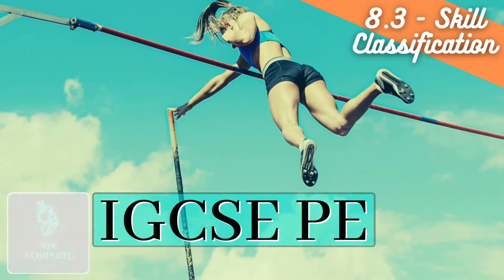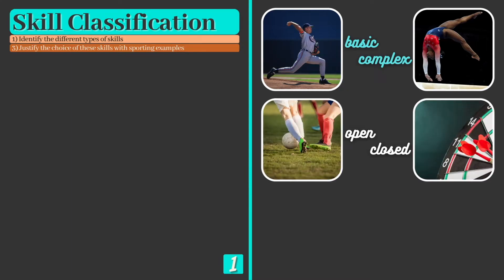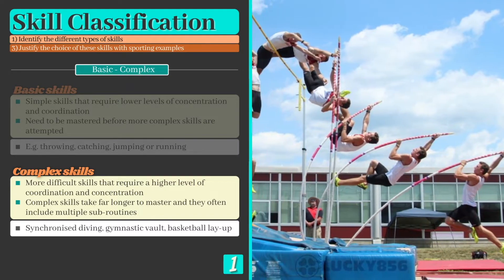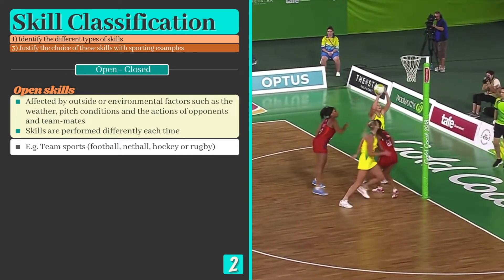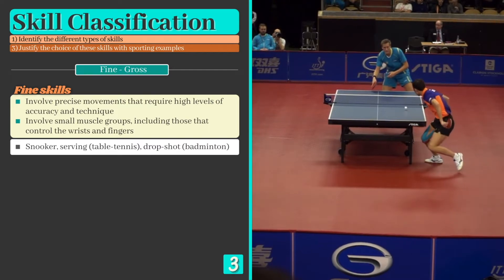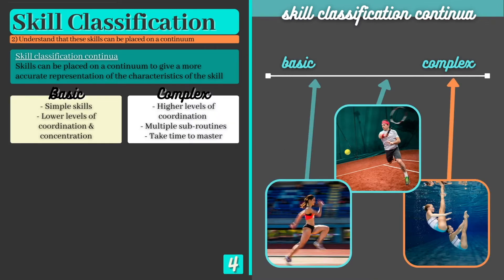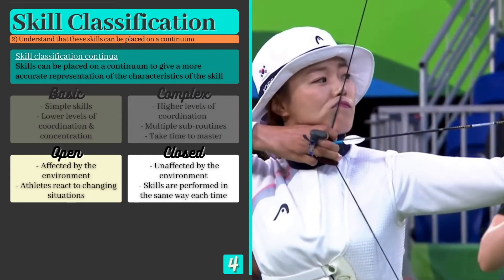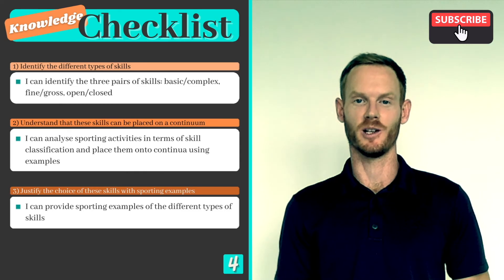GCSE PE - SKILL CLASSIFICATION CONTINUA- (Skill Acquisition & Psychology) - (Skill Acquisition 8.3)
Lesson #31 of the Cambridge IGCSE physical education syllabus.
Topic: Skill Acquisition and Psychology
Chapter: Skills and Skill Acquisition
Lesson 31: Skill Classification

In this lesson you will learn about the different types of skills:
- open/closed
- fine/gross
- basic/complex